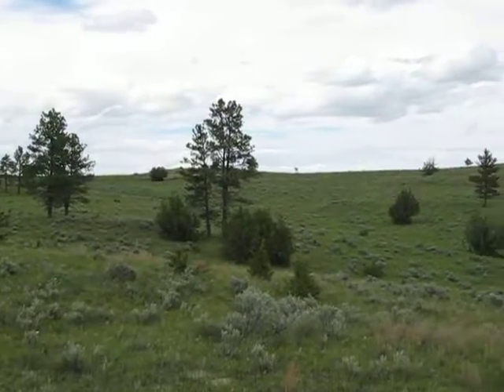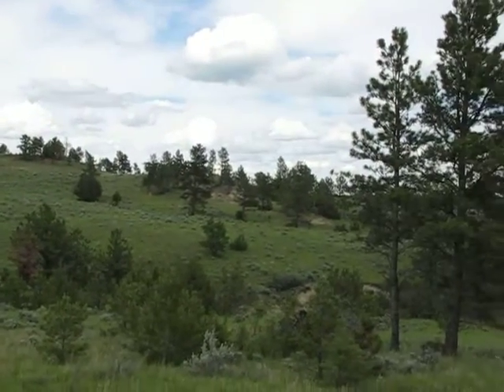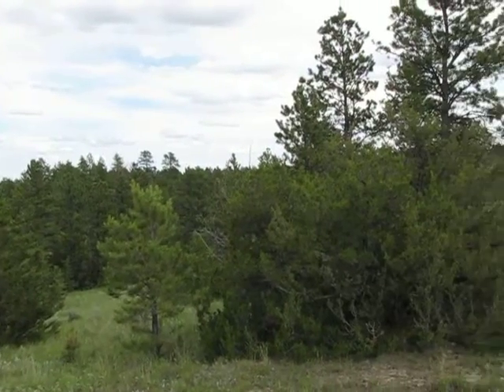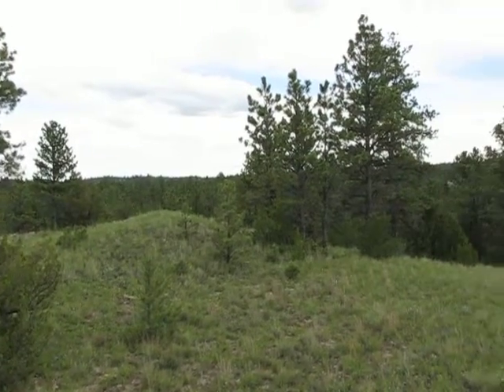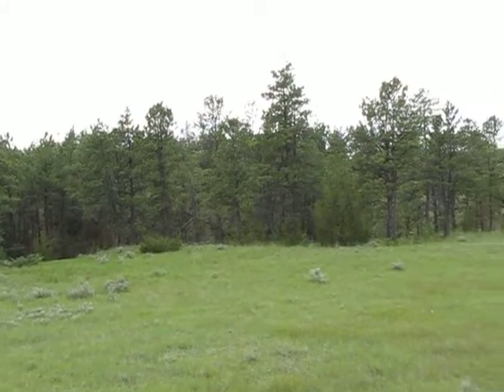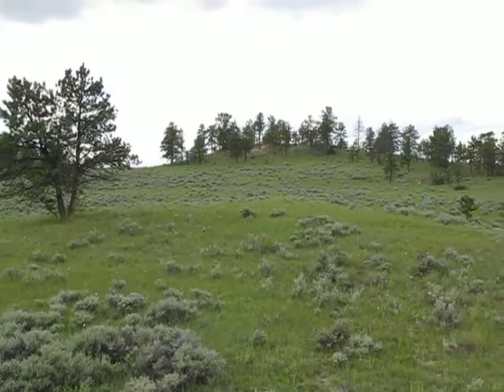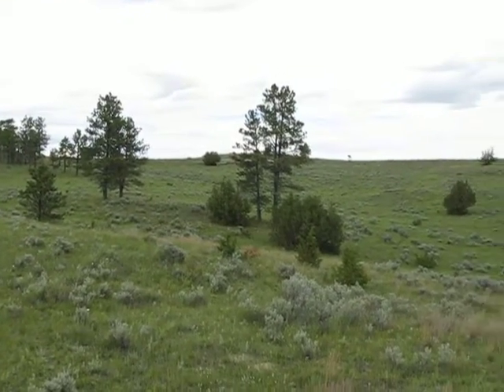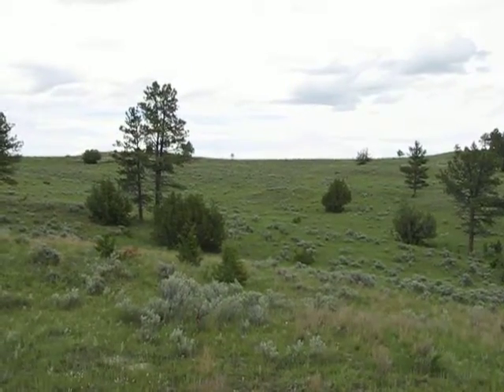Missour River Breaks property RB-105 for sale!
Just a mile off Old Stage Road in Garfield County, this 20 acre property borders State forest land and is for sale for only $32,500!!     It is several miles from power and about 10 miles off the pavement.  You would be about 30 miles northeast of Winnett, Montana (pop 250) in Garfield County, Montana.  Great of a hunting camp or personal retreat in a very secluded area of the state.  for more information.